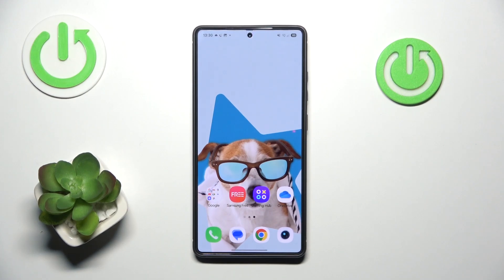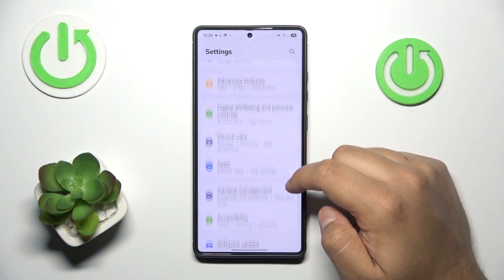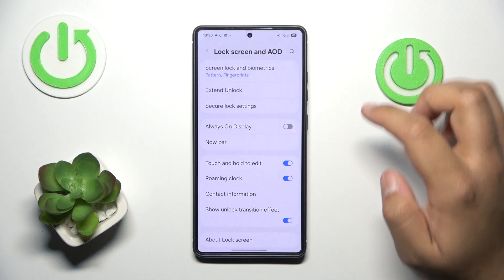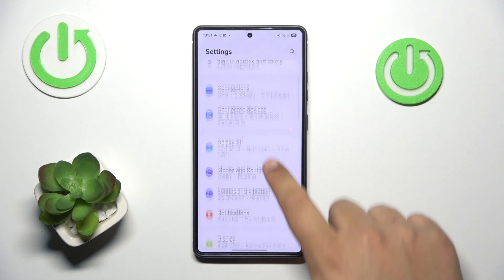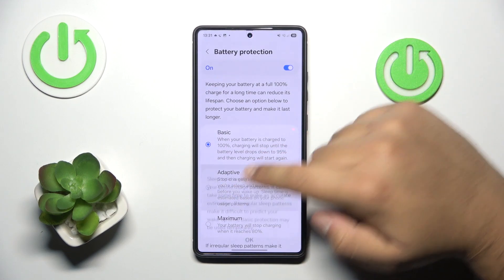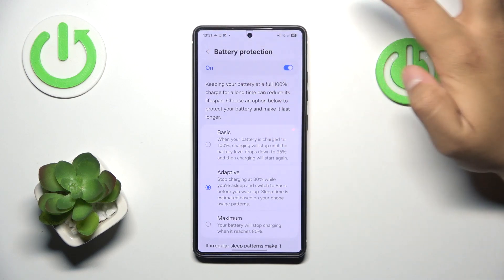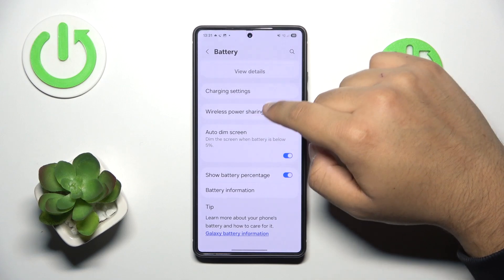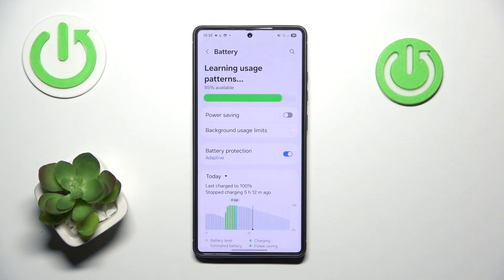"Samsung Galaxy S25 Ultra: Fix Battery Drain & Optimize Health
earn how to optimize battery health and prevent drainage on your Samsung Galaxy S25 Ultra. This guide offers practical tips on extending battery life, managing power-hungry apps, and adjusting settings like screen brightness and background activity. Discover how to maintain your device’s battery for long-term use and get the most out of each charge.

How to improve battery life on Samsung S25 Ultra?
Why is my Galaxy S25 Ultra battery draining fast?
How to optimize battery health on Samsung S25 Ultra?